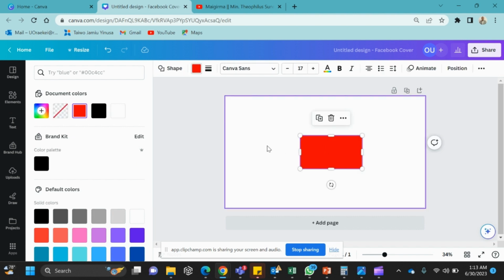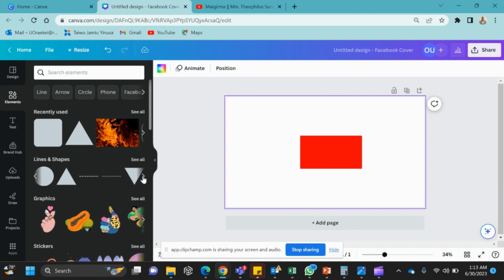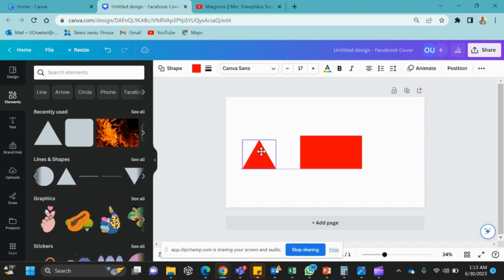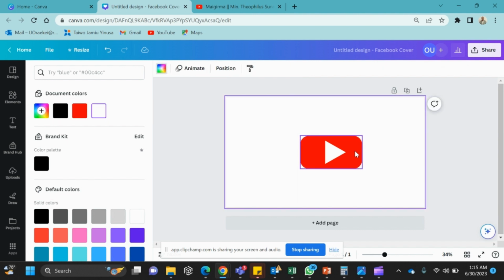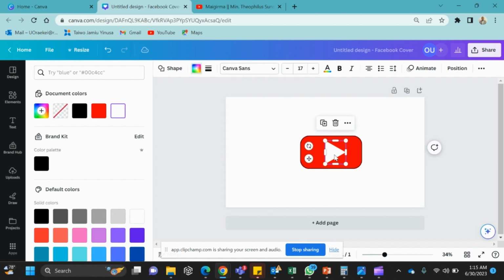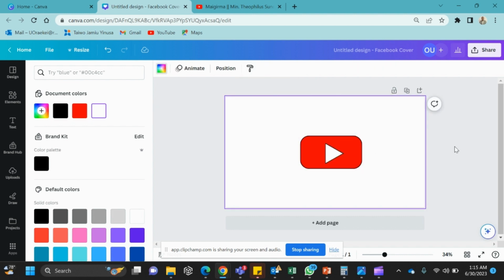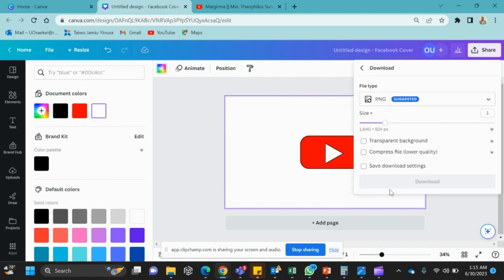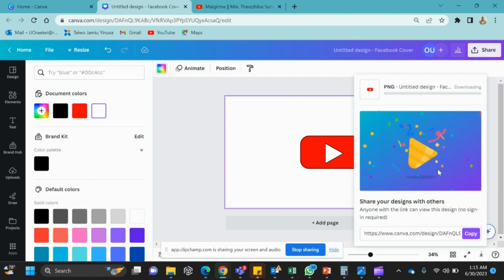How to create your own Youtube Logo with Canva || Uc-King Tutorials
Learn how to design your own Youtube logo with Canva software by Uc-king tutorials.